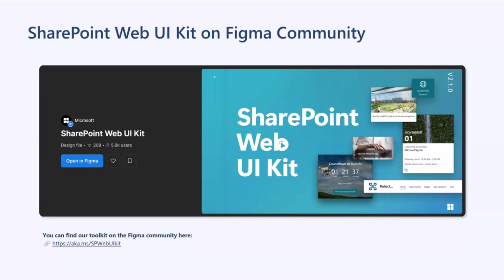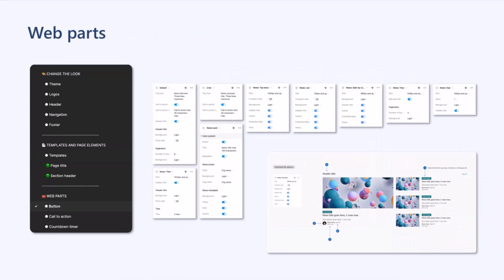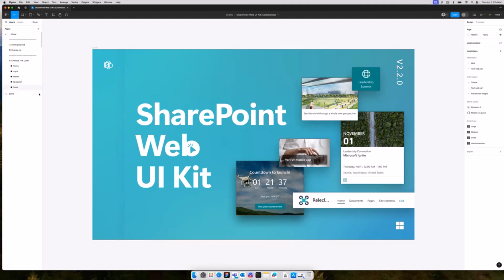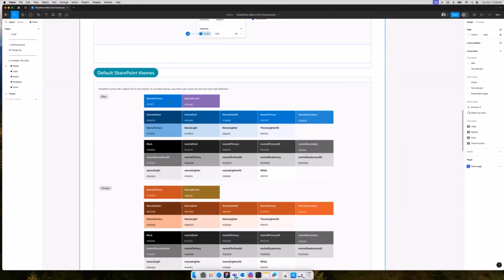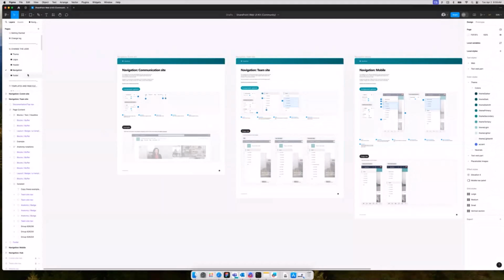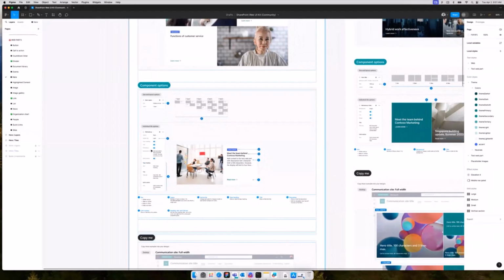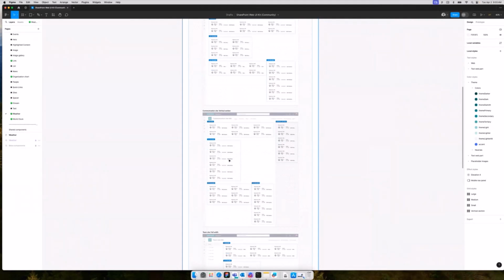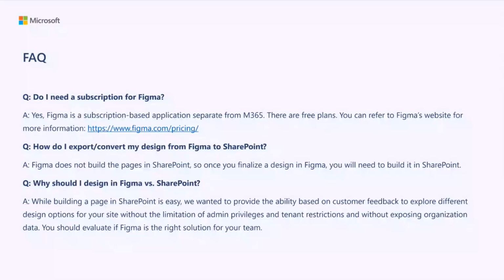Introduction to the SharePoint Web UI Kit - design engaging sites in Figma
📺 Dive into the SharePoint Web UI Kit and learn to design engaging sites in Figma! Join Nicole Woon and Brian Levy!

This demo is part of the Microsoft 365 & Power Platform weekly call on April 2, 2024. Be sure to catch the next one!